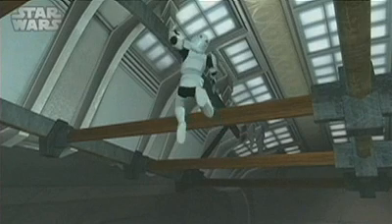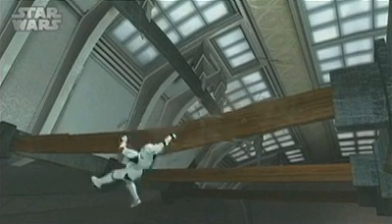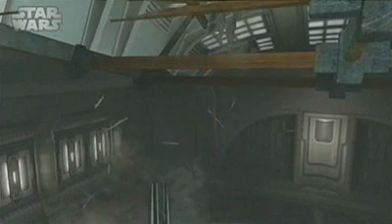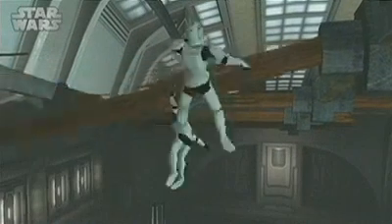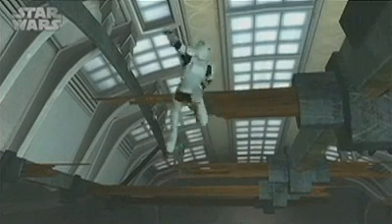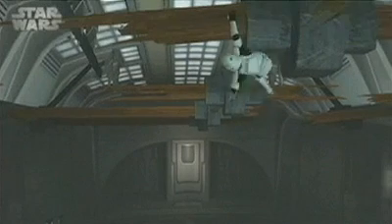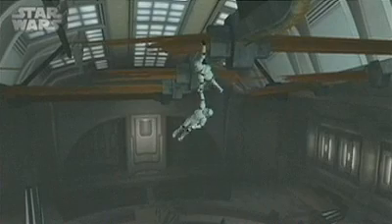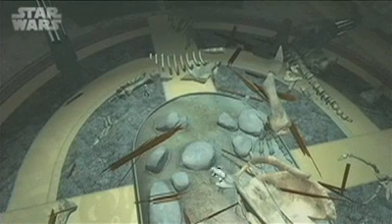Docuvideo Star Wars: Force Unleashed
Impresionantes nuevos efectos graficos y de realismo fisico en los juegos de SW para consolas